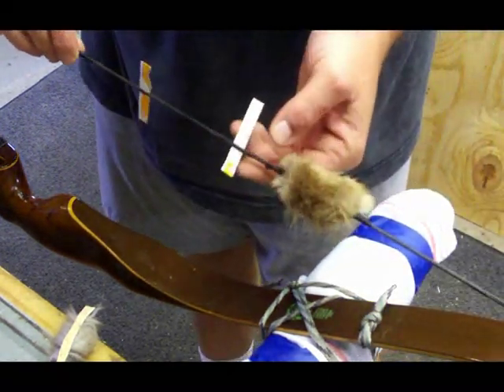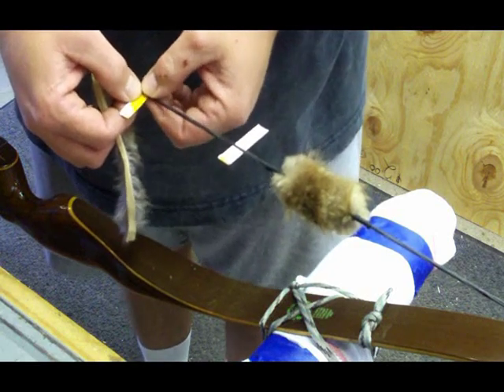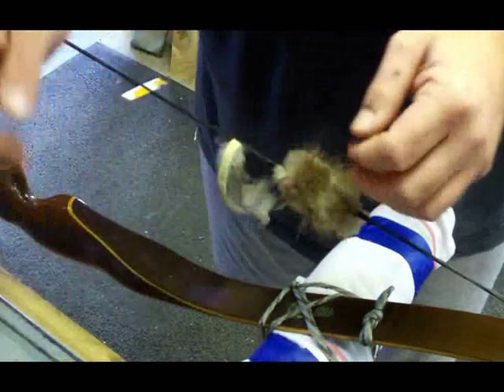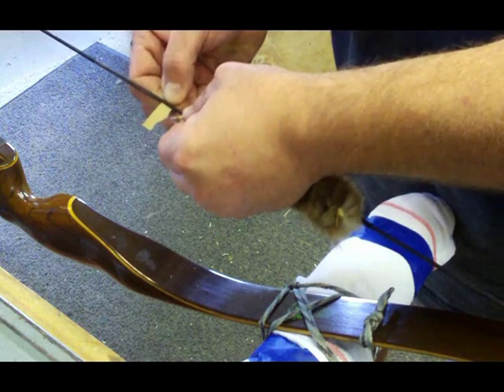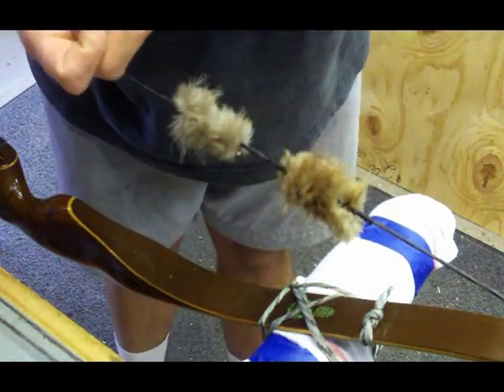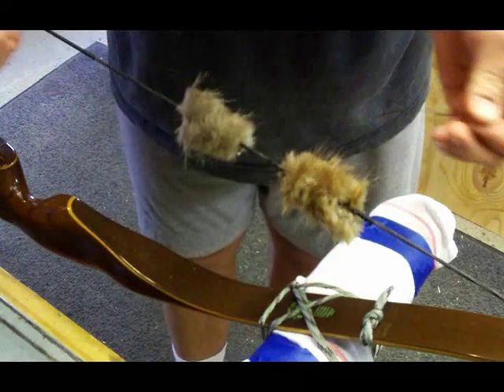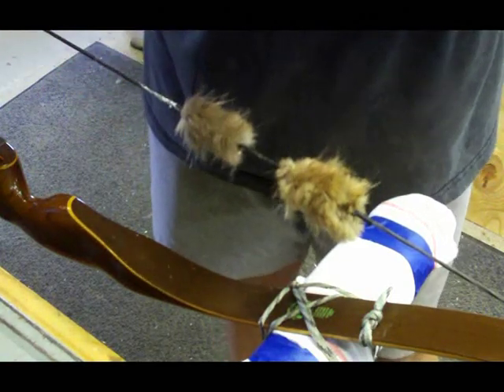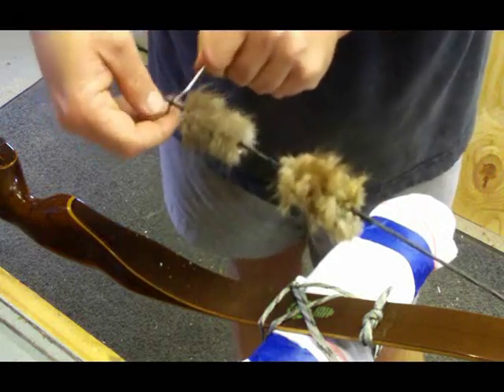Installing Beaver Silencers Part 1.wmv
How to install my "Real" Beaver Silencers and serve them in the bowstring. Available for sale on Archerytalk.com
Username 2_Smithereenz